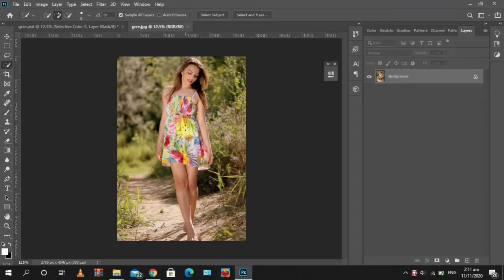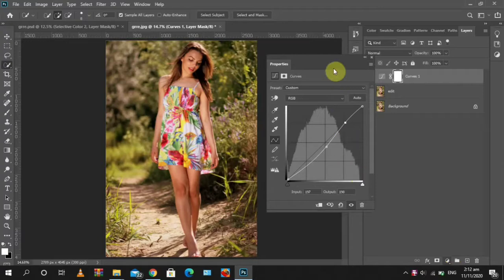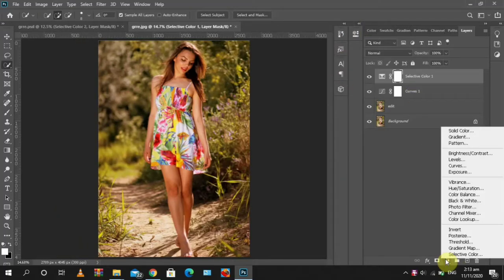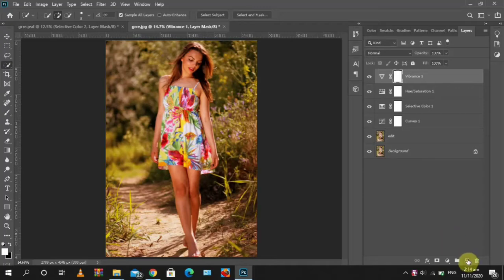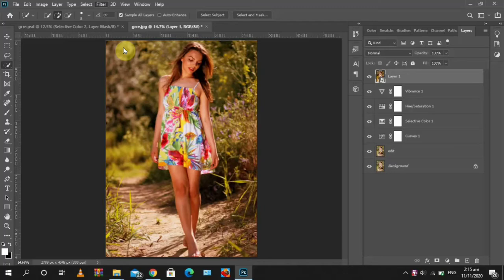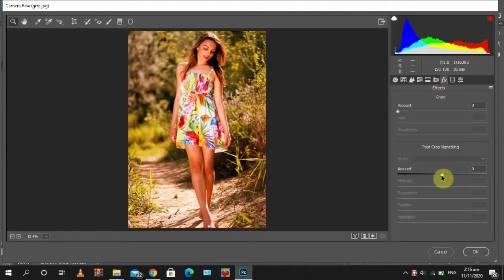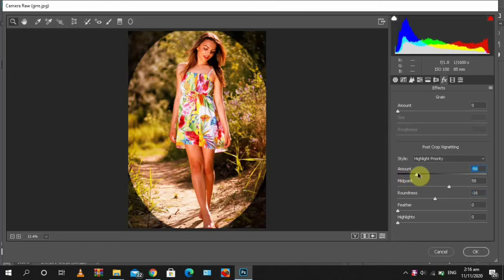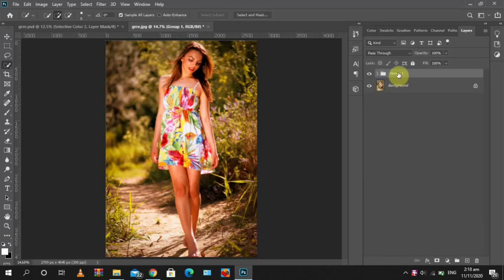How to color/colour grade in photoshop// photoshop tutorials..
this video teaches you step by step how to color grade a photo or an image like a pro. watch to the end.

you can check me out on freelancer and fiverr with user name Edniedawt for nice edits like this and beyond.
If you want to follow with the edit, the link is below;